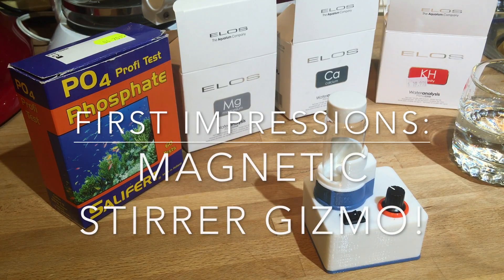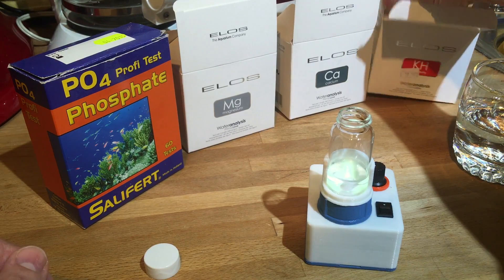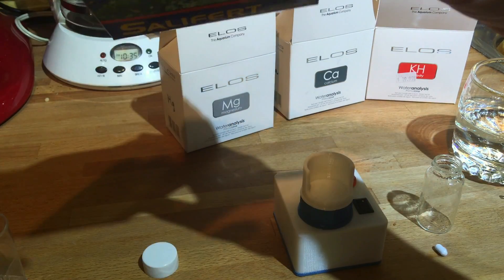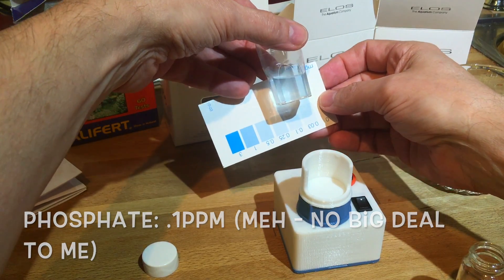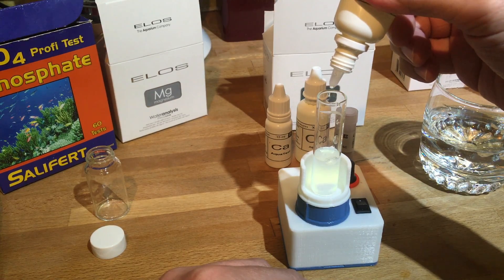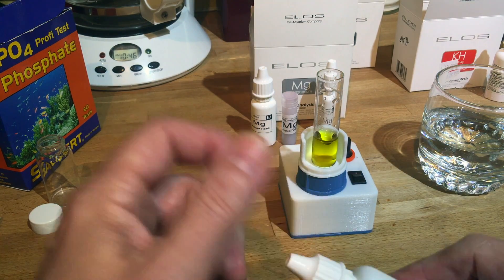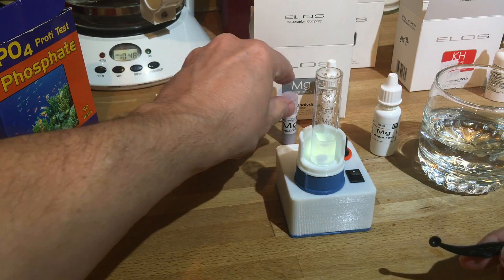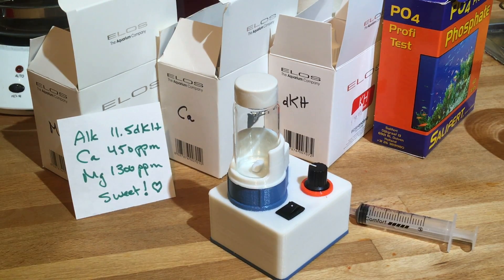Magnetic Stirrer Makes Water Testing Easy Peasy!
When I stumbled on this online, I was so impressed that I reached out to the maker to see about getting some to sell from my shop. Instead, he gifted me the device. It's just as cool as I expected it to be, so a day after I got it I'm posting this video.  You'll see me test my reef's saltwater with Salifert Phosphate, Elos Alkalinity, Elos Calcium and Elos Magnesium test kits with this magnetic stirrer. So much easier than shaking the vial after each drop!  I don't know when they will be coming to the U.S., not even what they cost.  When I know more, I'll update this description.